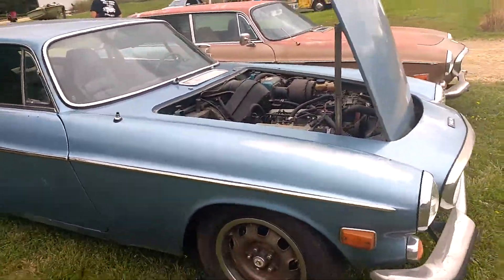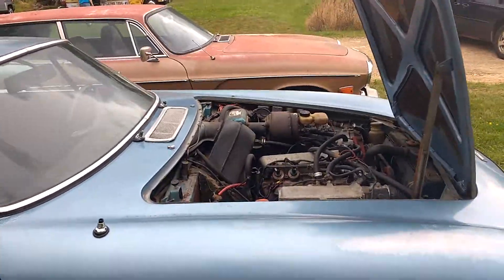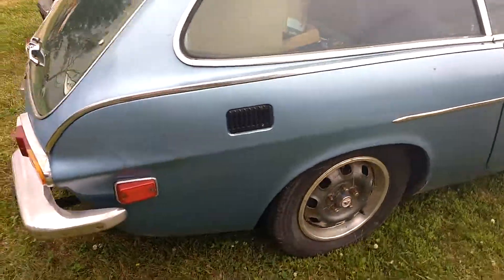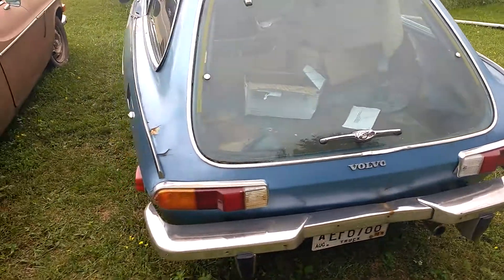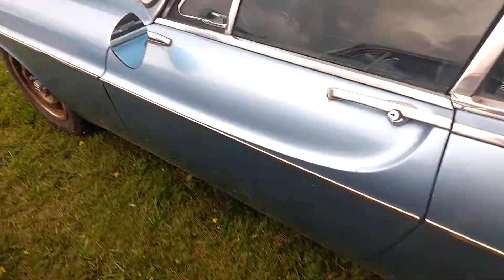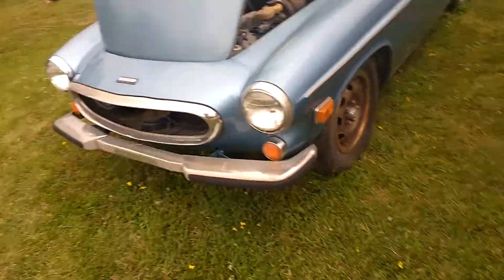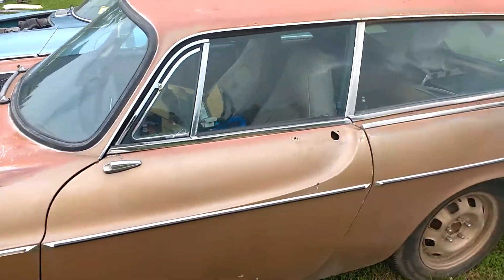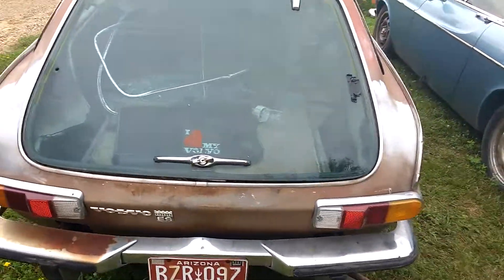1972 Volvo 1800ES Wagon Pair for Sale at Auction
This pair of Volvo 1800ES Wagons were auctioned off and sold for around $3,000 each.
-RustBeltCycleParts